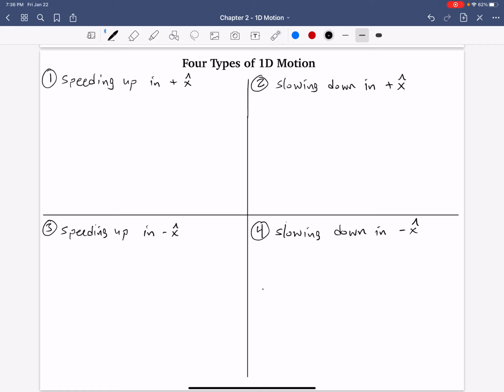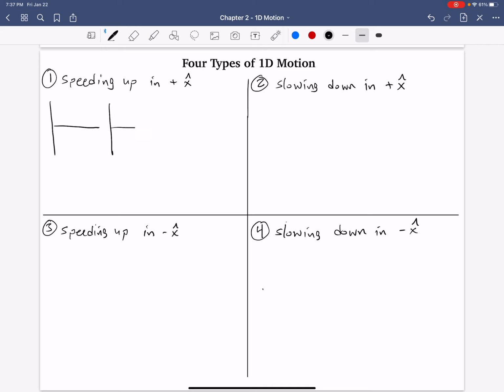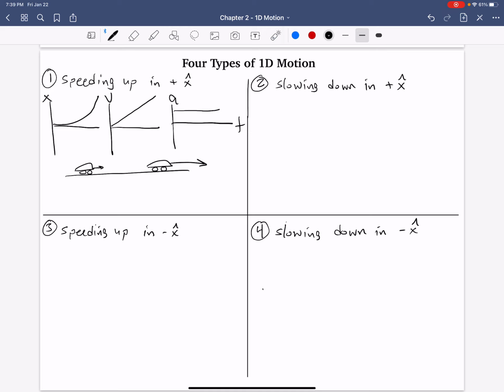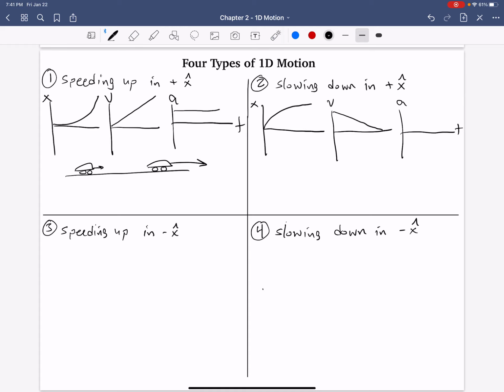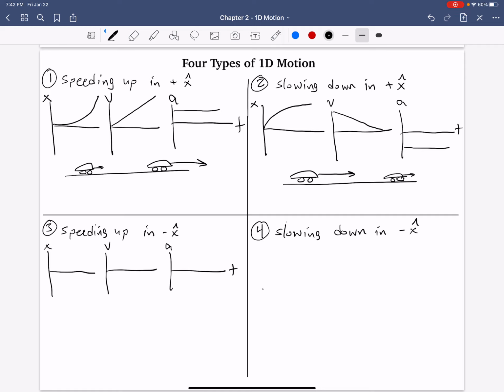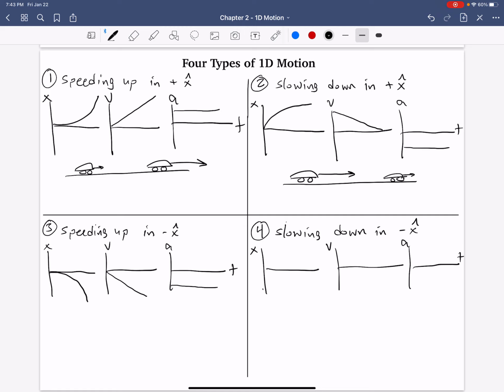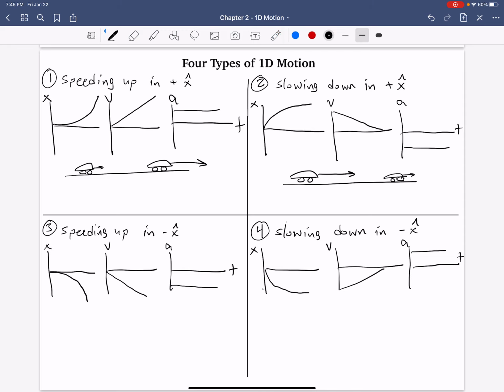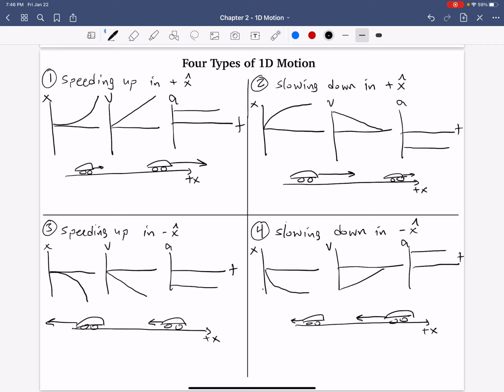Relationship Between Position, Velocity, and Acceleration to Direction of Motion [1/3]